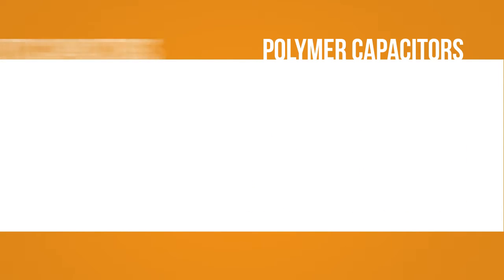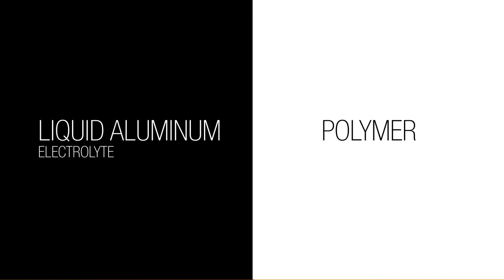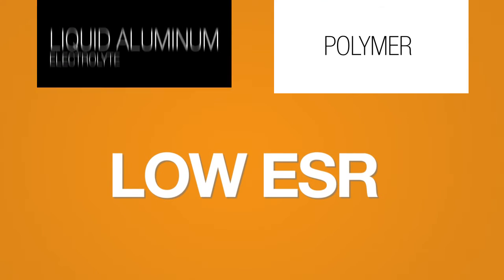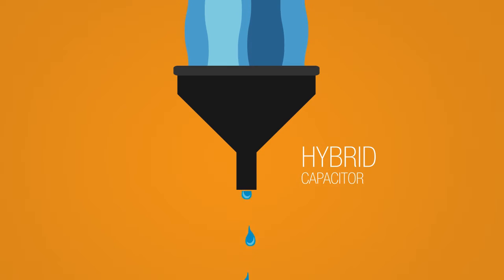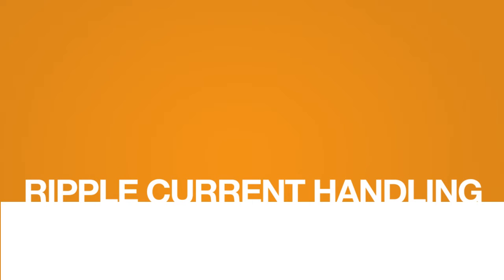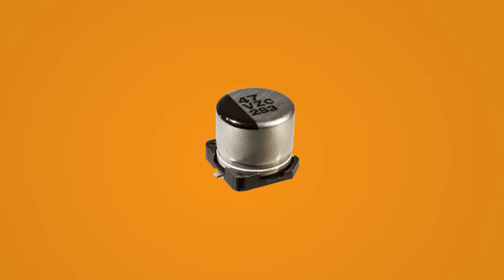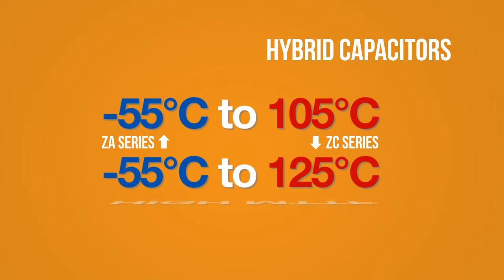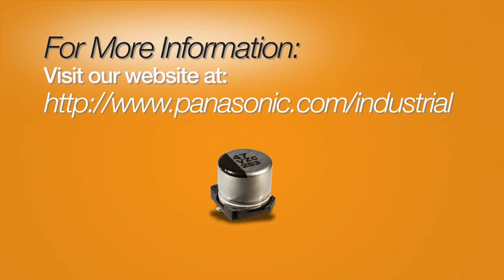Aluminum-Polymer Hybrid Capacitors (MLCC Alternative)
In this video Panasonic covers the features and benefits of their Hybrid Capacitors product line. See how Panasonic Hybrid Capacitors provide a 'best of both worlds' solution for high end Capacitor applications.

Panasonic’s Hybrid Capacitors combine the benefits of Aluminum Electrolytic and Specialty Polymer Capacitors resulting in a Capacitor featuring high endurance, low-ESR, high tolerance for ripple current, inrush currents and elevated temperature. Hybrid Capacitors are known for their stable electric characteristics at high frequencies while maximizing reliability. These Hybrid Capacitors are compact, allowing significant board space savings and vibration-proof parts are also available.

Hybrid Capacitors are also suggested alternatives to MLCCs. Are you facing MLCC Shortage issues?